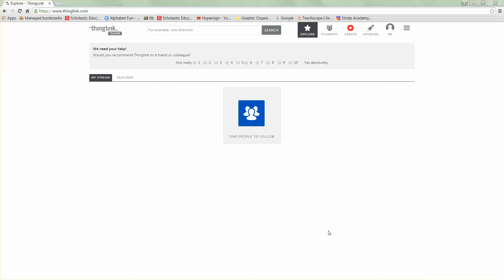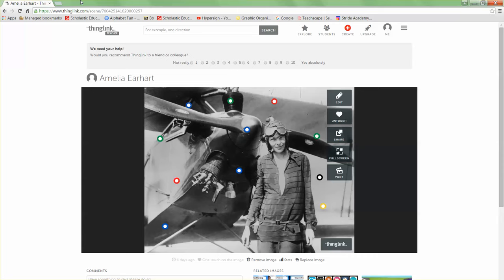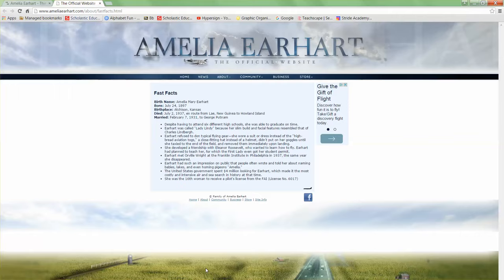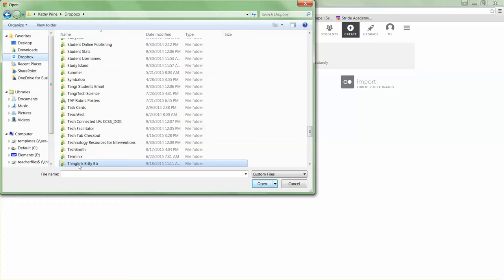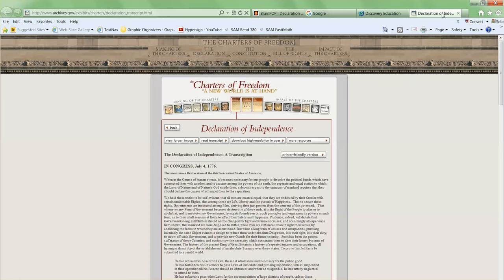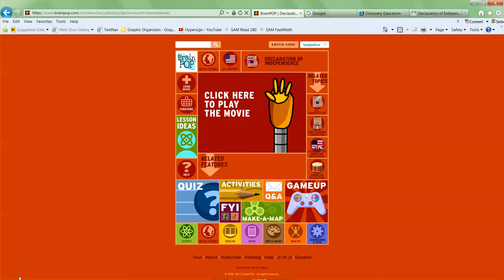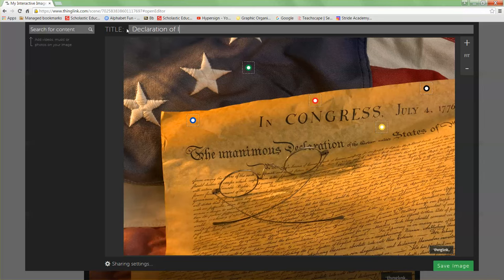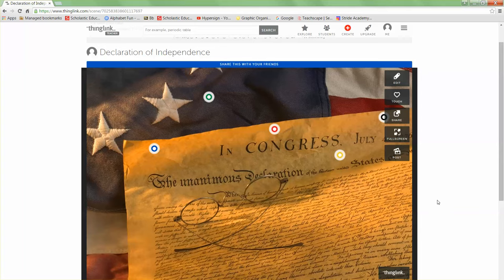Thinglink Video Tutorial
Tutorial showing how to create an interactive activity for your students using Thinglink.